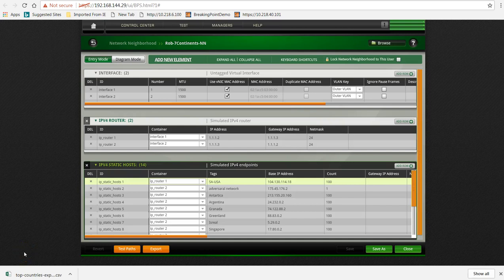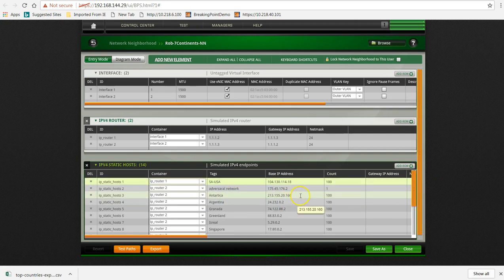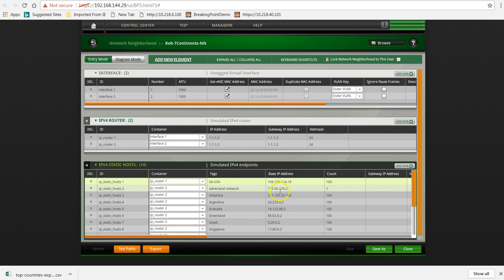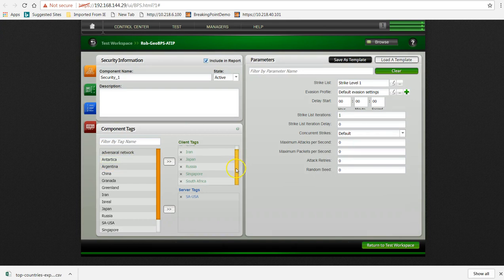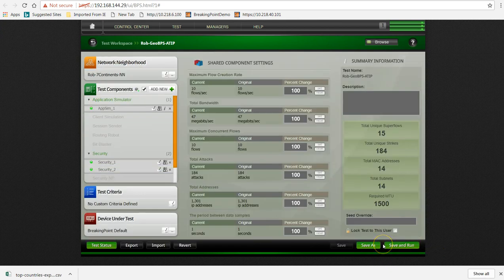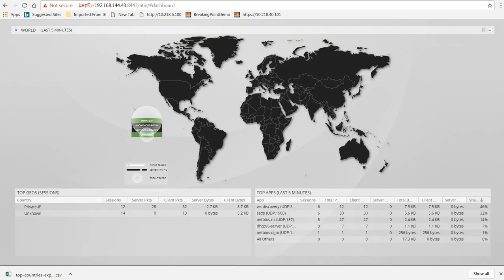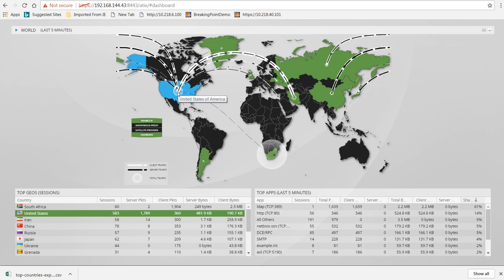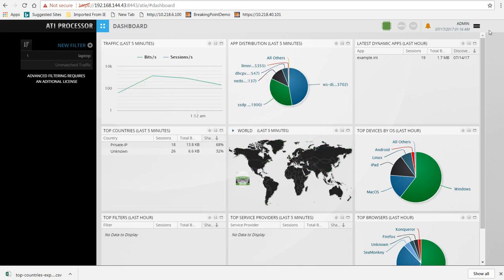BPS ATIPgeoIP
Running BreakingPoint with ATIP/e32w4resdfdxaz`qa12qqa